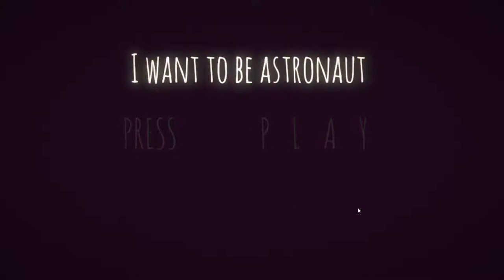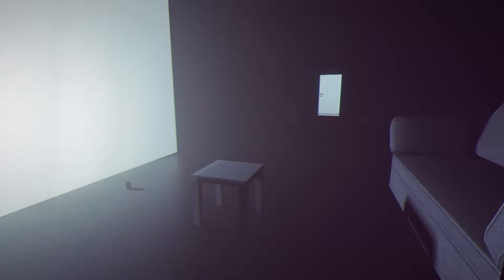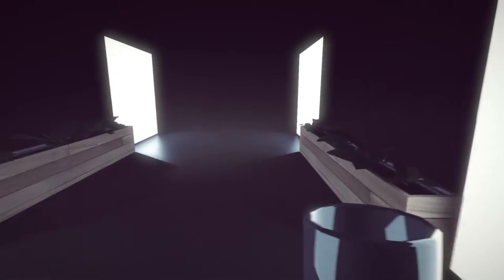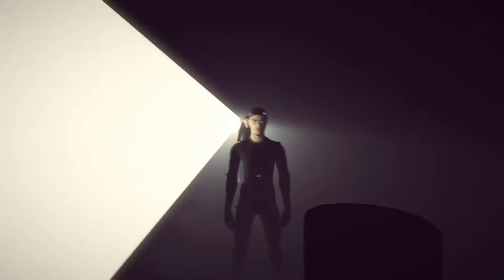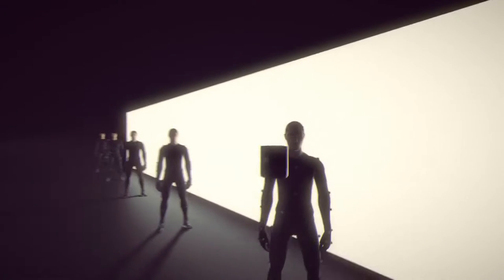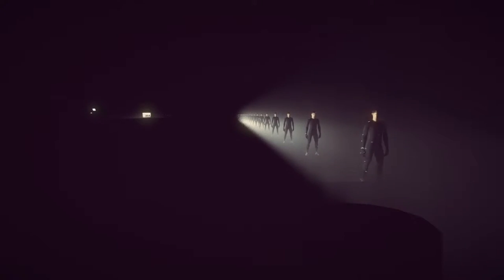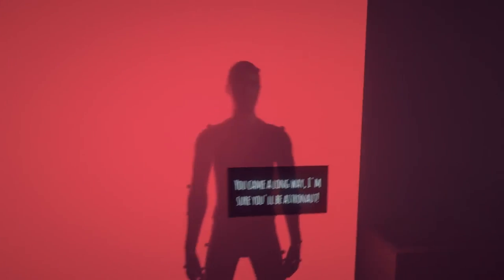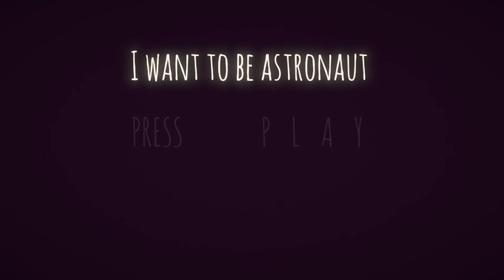Let's get FRUSTRATED! - I want to be Astronaut Gameplay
This walking simulator gets me so damn frustrated! :D

This is just a quick indie game about a guy who wants to be an astronaut. It supposed to be a couple minutes, but I screw up something and get pretty frustrated about it :D